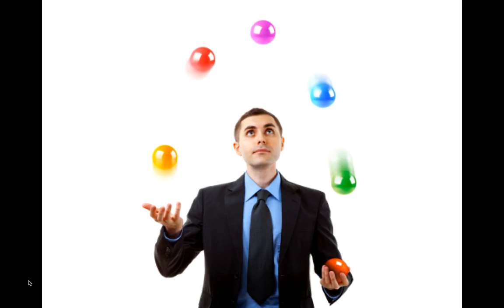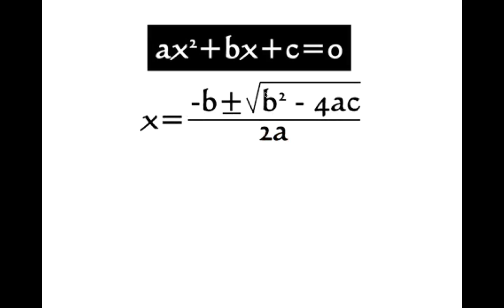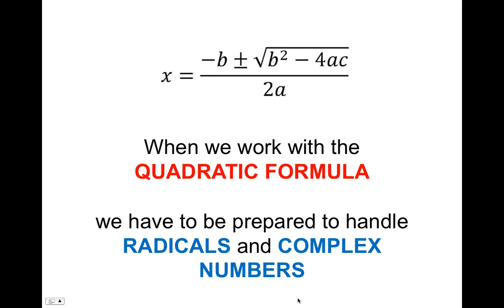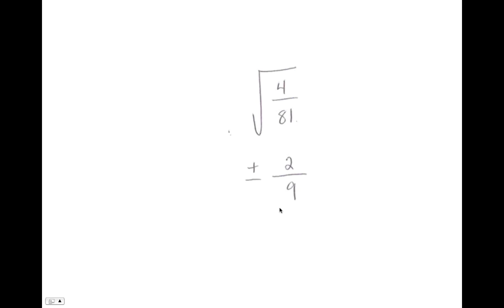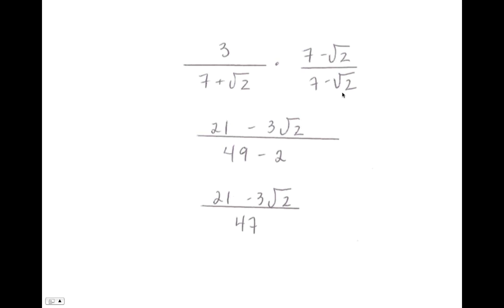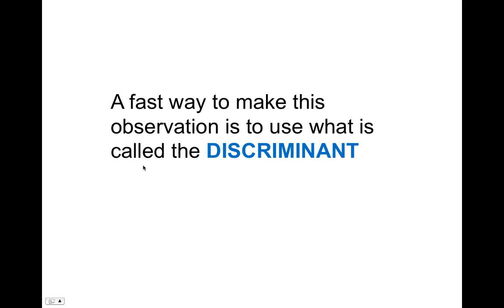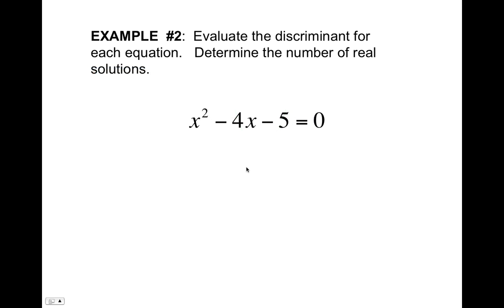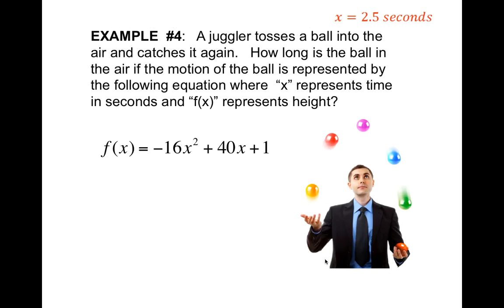THE QUADRATIC FORMULA